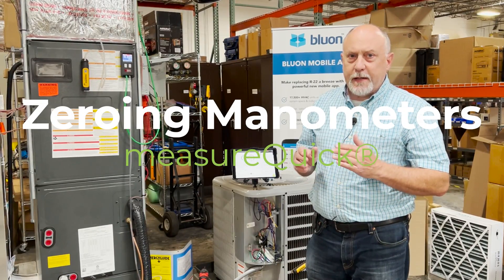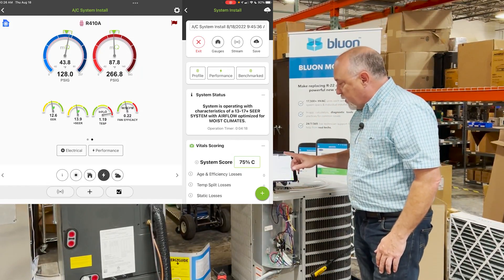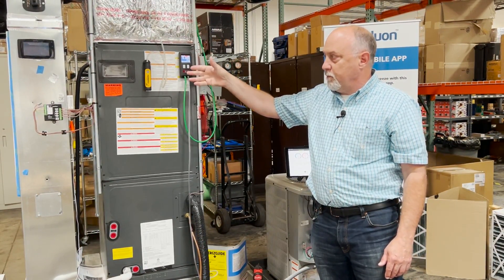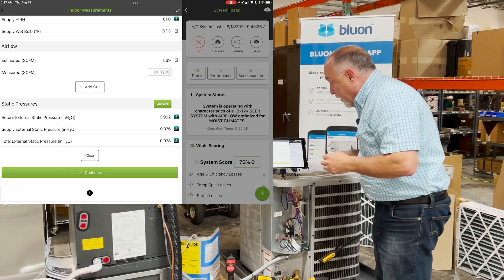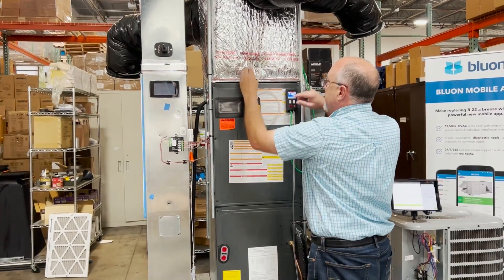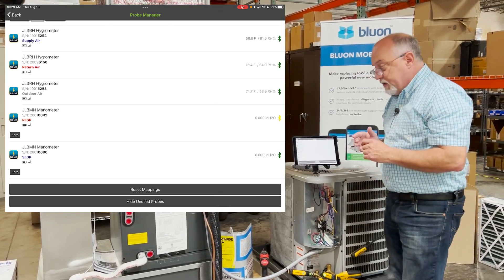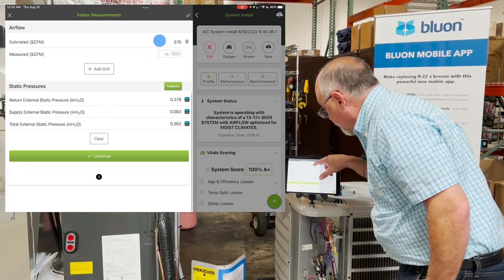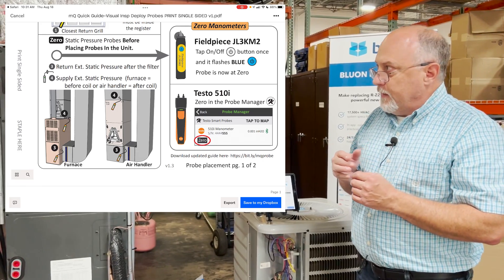Zeroing Fieldpiece Manometers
Why you want to zero out manometers and what will happen if you don't do it. We will also show you how to zero out the @FieldpieceProducts manometers on the actual product and in measureQuick.  Knowing how to do both is imperative to receiving precise measurements in measureQuick.
The tablet / iPad stand is 2 parts. 1 -the Holder and 2 - the Magnet